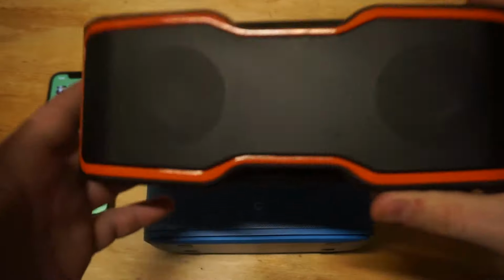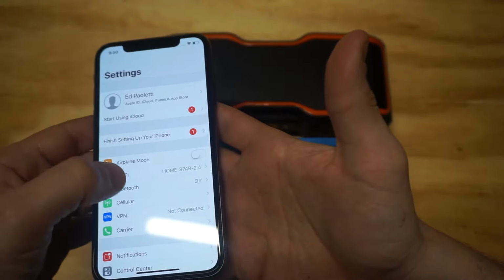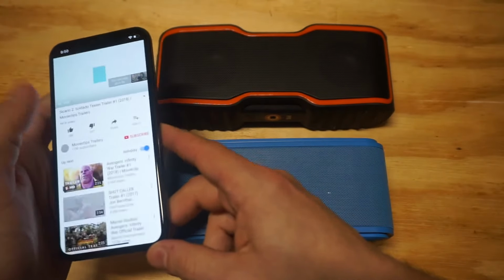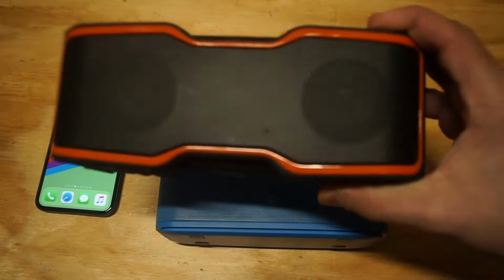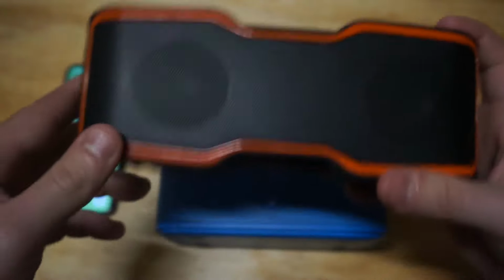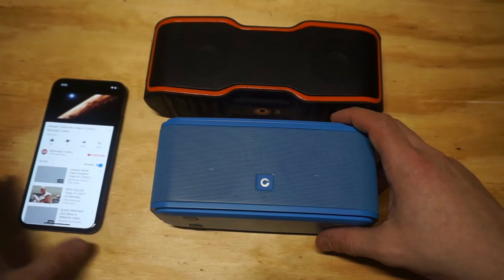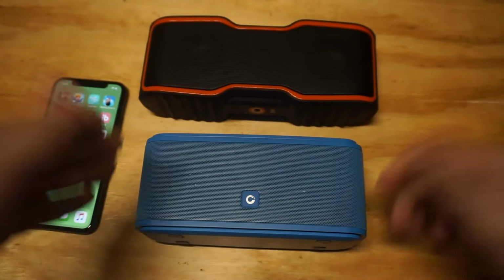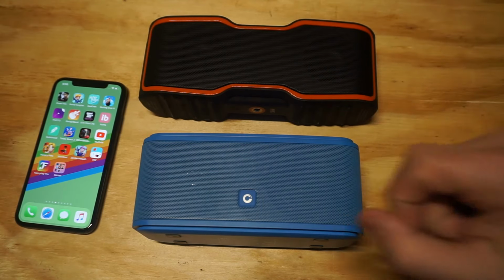Best Bluetooth Speakers Under $50 2018 - Fliptroniks.com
Aomais Sport 2
Doss Touch

If your looking for the best bluetooth speakers under $50 in 2018 these are two of the best!